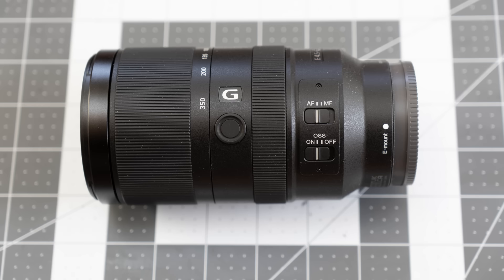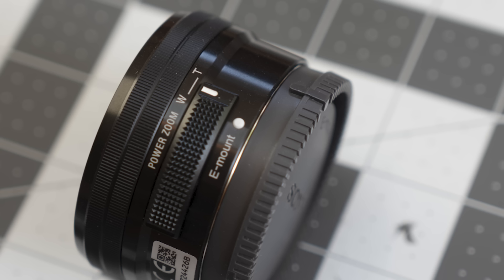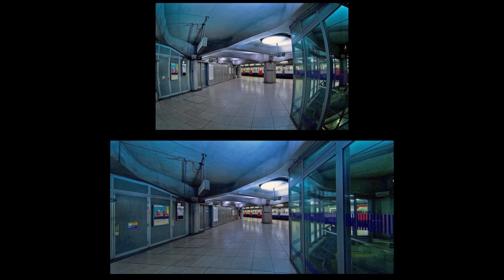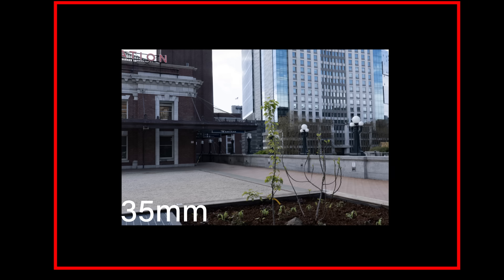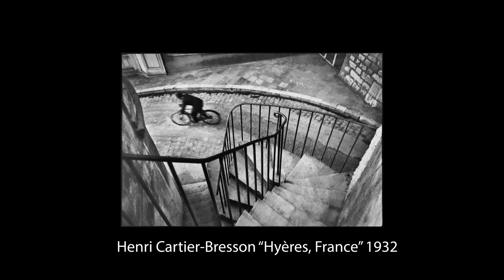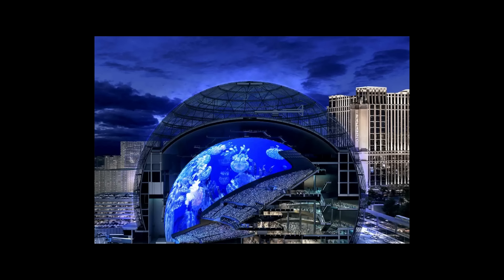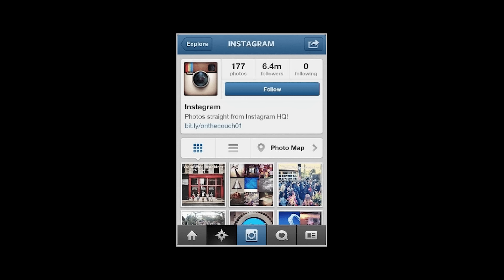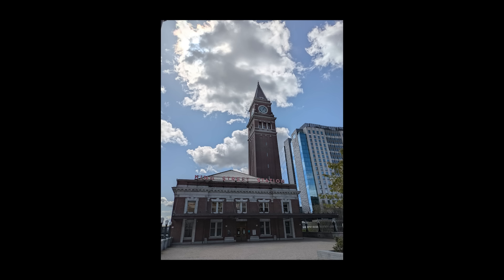Cellphone cameras have changed how you see cats (and everything else)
Have you noticed a lot of things look different now? Even your own pictures seem to have a different... Look to them. This is my explanation for what has changed, and why. The pictures will look the same, but you might not see them in the same way again.

00:00 Introduction
00:56 Overview of camera mechanics
02:05 How smartphone cameras changed
03:53 Reasons why: Technology
05:24 Reasons why: Culture and history
07:03 Synthesis: Cultural technologies
08:03 Cats
09:07 Conclusion

Correction: In the video I said that the look of an image is determined by the distance between the lens and the sensor. Some commenters have said this is a shortcut that is misleading and I agree. The point is quite subtle. The lens itself fully determines the look of the image, and has an intrinsic focal length. The sensor is placed at a distance equal to the focal length so that the image will be in focus. So even though the distance between lens and sensor is equal to the focal length and does correspond to the look of an image, it is not appropriate to say casually that the distance creates the look of the image. The lens creates the look of the image, the placement of the sensor merely puts it in focus.

Biblography
Bate, David. 2018. “Camera Phones and Mobile Intimacies.” In The Evolution of the Image, 14–26. Routledge.
Blahnik, Vladan, and Oliver Schindelbeck. 2021. “Smartphone Imaging Technology and Its Applications.” Advanced Optical Technologies 10 (3): 145–232.
Bukshpan, Ela. n.d. “The Evolution of Zoom Camera Technologies in Smartphones.”
Chesher, Chris. 2012. Studying Mobile Media: Cultural Technologies, Mobile Communication, and the iPhone. Edited by Larissa Hjorth, Jean Burgess, and Ingrid Richardson. 0 ed. Routledge.
Fitzpatrick, Joseph, and Bryan Reynolds. 2009. “The Cartographic Impulse: Certeau’s Transversality, Foucault’s Panoptic Discourse, Cusa’s Empiricism, and Google’s New World.” In Transversal Subjects, by Bryan Reynolds, 124–61. London: Palgrave Macmillan UK.
Luhmann, Thomas. 2004. “A Historical Review on Panorama Photogrammetry.” International Archives of the Photogrammetry, Remote Sensing and Spatial Information Sciences 34 (5/W16): 8.
Nedelcu, Marius. 2013. “Expanded Image Spaces. from Panoramic Image to Virtual Reality, through Cinema.” Close Up: Film and Media Studies 1 (1): 44.
Truan, Naomi. 2023. “‘I Am a Real Cat’: French-Speaking Cats on Twitter as an Enregistered Variety and Community of Practice.” Internet Pragmatics 6 (1): 67–106.
Uricchio, William. 2011. “A ‘Proper Point of View’: The Panorama and Some of Its Early Media Iterations.” Early Popular Visual Culture 9 (3): 225–38.